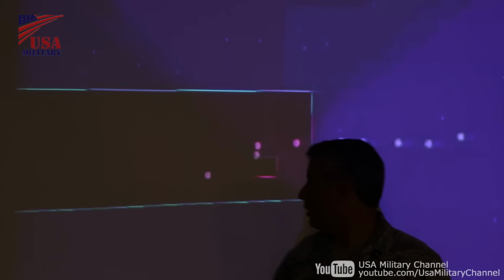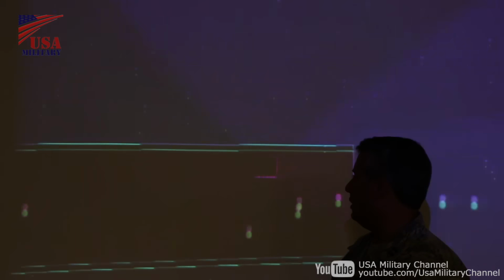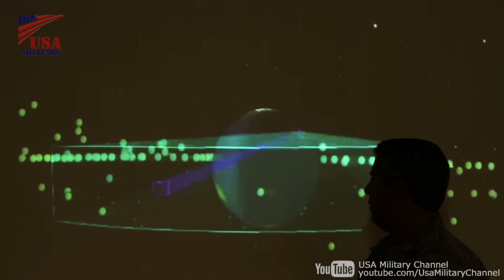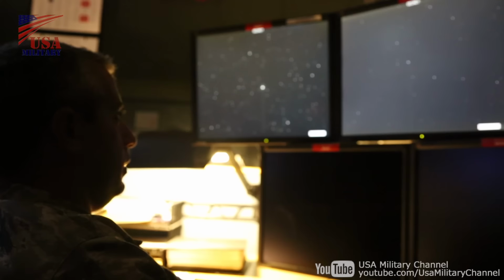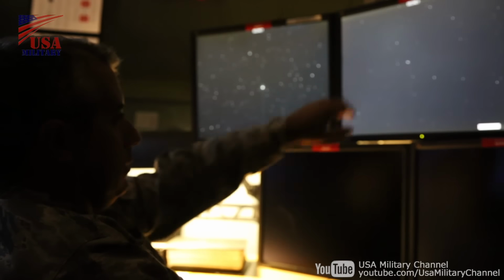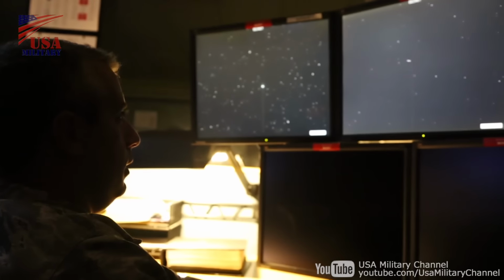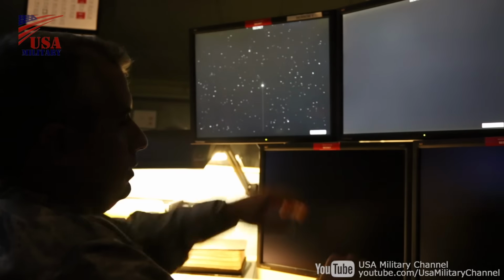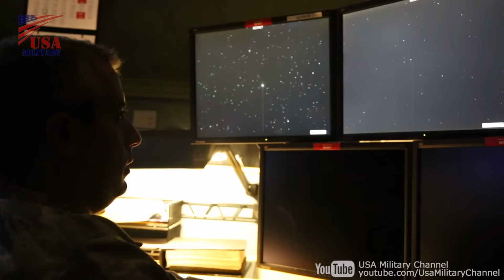衛星やスペースデブリを追跡監視する米空軍宇宙軍団の宇宙監視施設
アメリカ空軍宇宙軍団(AFSPC)の運用する、衛星やスペースデブリ(宇宙ゴミ)などの地球周回軌道上の物体を追跡監視する観測施設｢マウイ宇宙監視複合施設｣(Maui Space Surveillance Complex, MSSC)。
観測施設はハワイ州マウイ島ハレアカラ山(標高3,000m)山頂にあり、米国における宇宙観測のための最良の場所の一つです。

10式戦車の初アメリカ遠征 (自衛隊･米陸軍合同演習ライジング･サンダー2014)

B-52爆撃機のスクランブル・15秒間隔で基地の全ての爆撃機を緊急発進

海兵遠征部隊(MEU)の命令から出撃までの6時間のドキュメンタリー - アメリカ海兵隊は世界中どこでも6時間で駆けつけます！

すごい迫力の360度動画:特殊部隊の訓練と戦闘機･オスプレイ･攻撃ヘリのコックピット

The Maui Space Surveillance Complex (MSSC), which belongs to U.S. Air Force Space Command, is home to several telescopes that track objects orbiting the earth, such as satellites and space debris. The complex is located 10,000 feet above sea level on top of Mount Haleakala, Hawaii, a dormant volcano on the island, that is also considered one of the best places on Earth to view space from.

Twitter "The appearance of U.S. Department of Defense (DoD) visual information does not imply or constitute DoD endorsement."